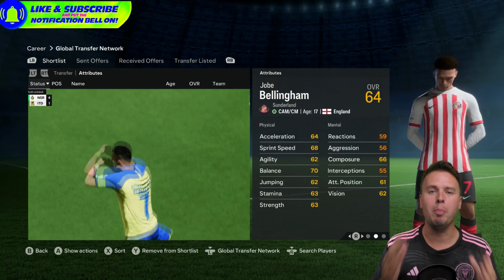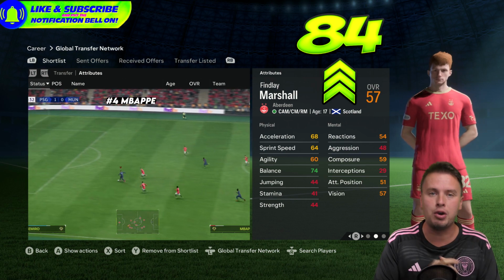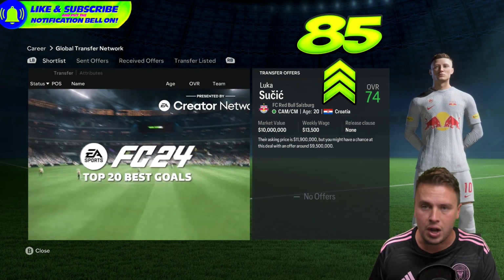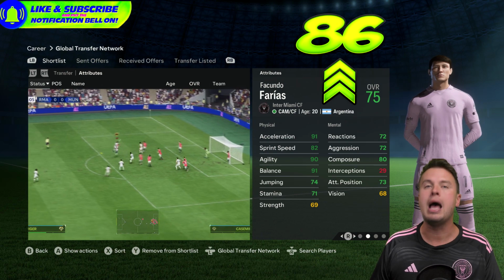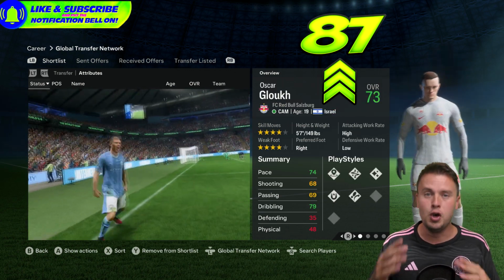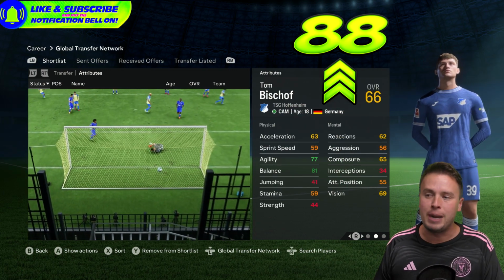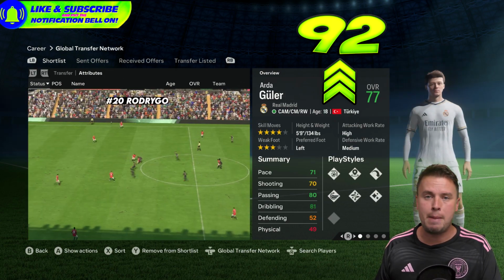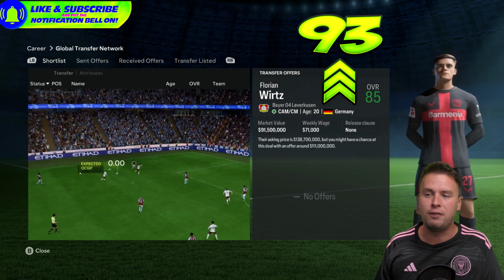FC 24 | BEST HIGHEST POTENTIAL CAM/CM/CDM/MIDFIELDERS CAREER MODE!🔥| BEST YOUNG WONDERKIDS IN FC24⚽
►💰Save 6% of FC 24 coins, Buy with code 'VIVA' at U7BUY
►🤩Football Shirts 2023/24 : VIVA 10%

5. CEN. MIDS:
6. ATT. MIDS:
7. WINGERS:
8. STRIKERS: